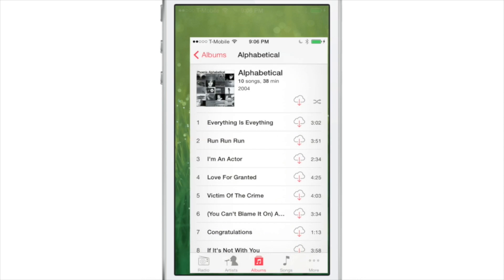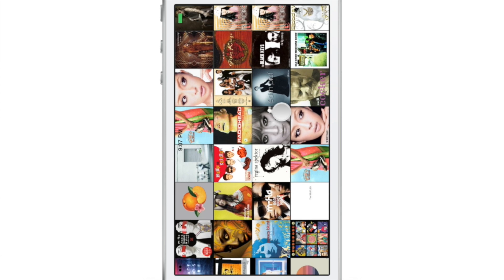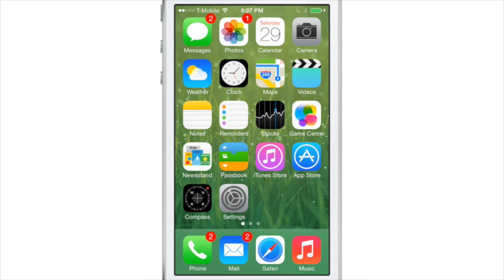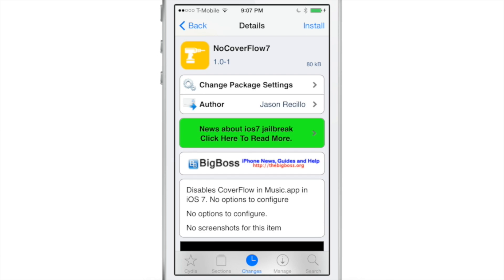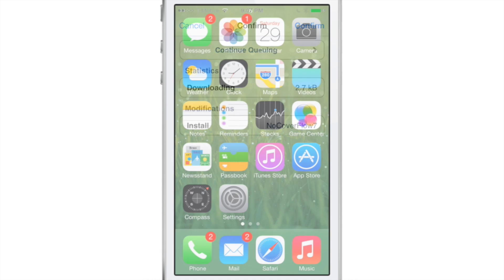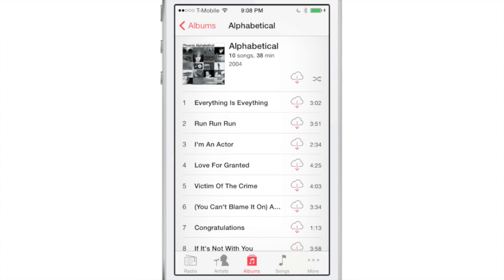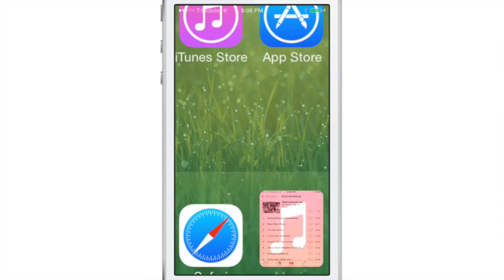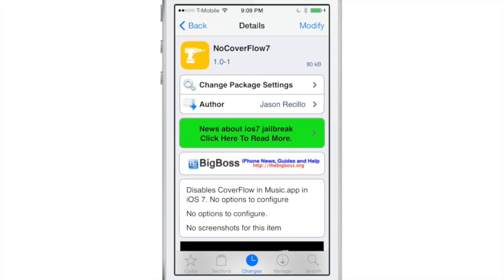NoCoverFlow7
Description: Disable Cover Flow mode in the iOS 7 Music app.
Price: Free
Repo: BigBoss

About iDB